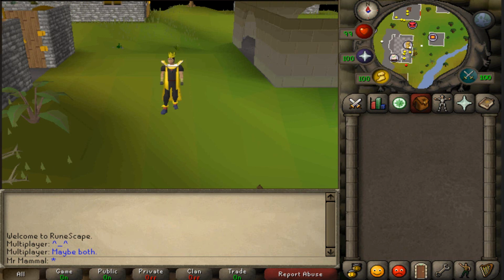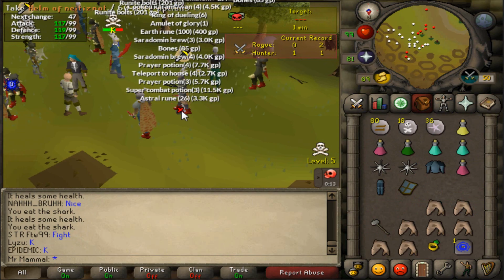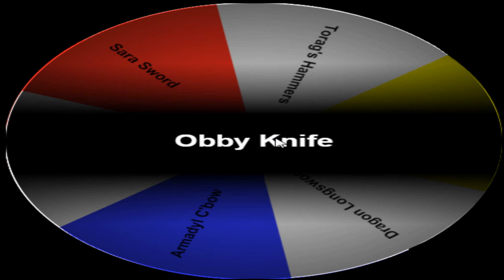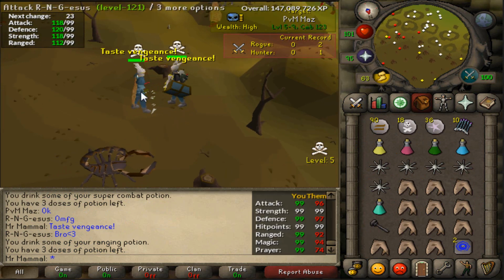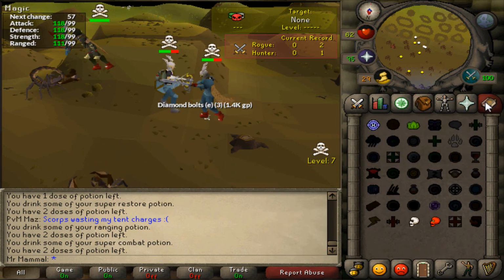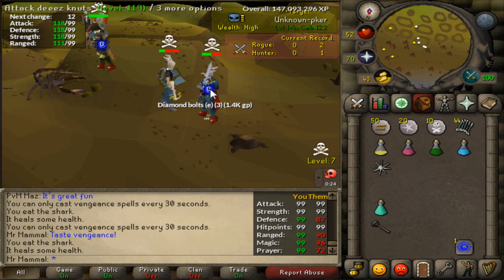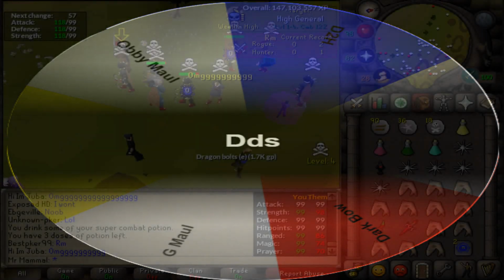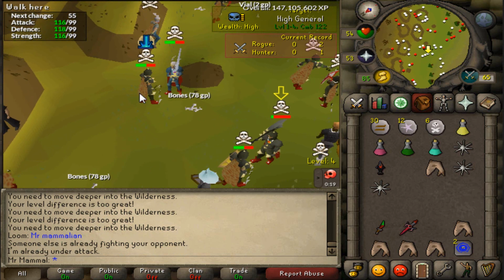Oldschool Runescape - Random Gear Setup Pking!? | 2007 Pk Commentary #17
Hey everyone! So today I tried something a bit new, where I randomly selected a weapon and secondary weapon to use, and went pking with it! Had a ton of fun making this video, definitely switches it up from your standard DH and AGS Pking :P Thanks for watching, feel free to leave a like if you did enjoy, and leave a comment about what you thought of this kind of video!

Join my cc in game : Mr Mammal